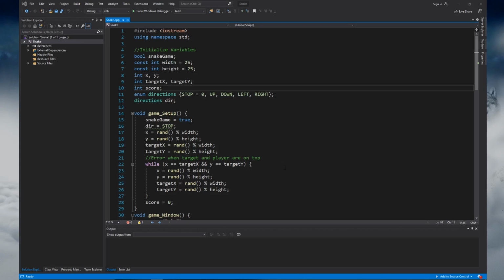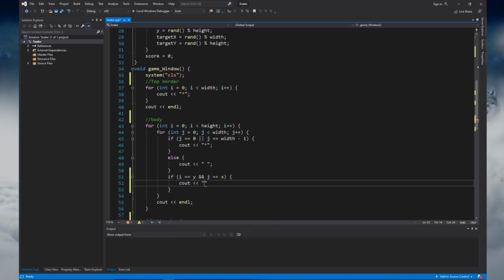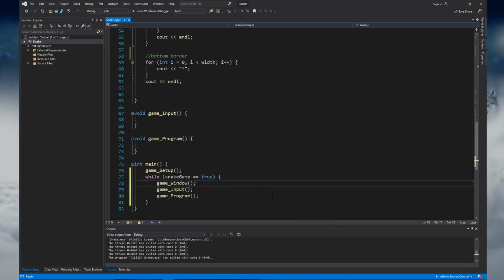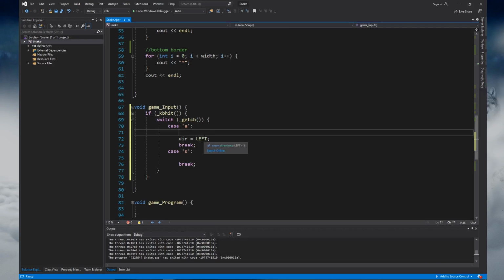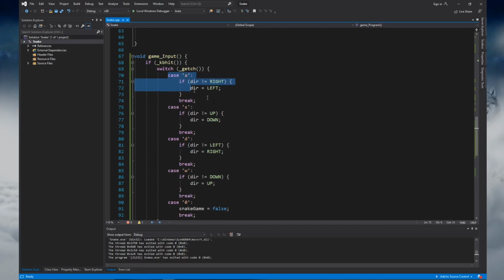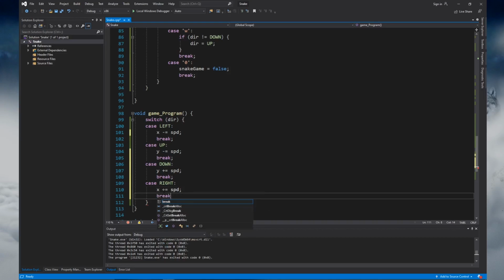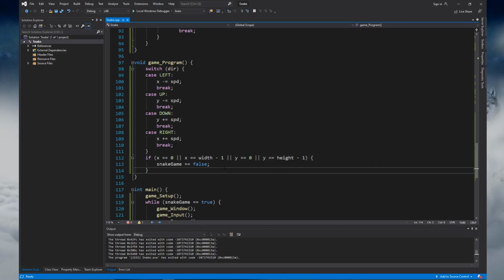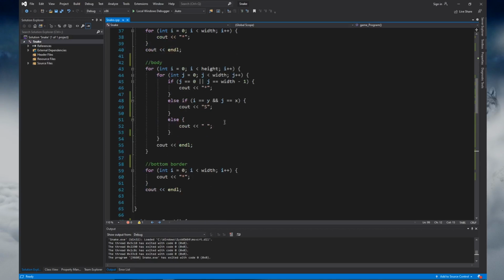#2 Programming With Sig ~ "Second Part of C++ Snake Game"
The second episode of my programming series :D In these few episodes we will be developing the snake game!!! Come and follow along to produce your very own snake game :D

Yes, I am back and more vids are on its way, editing takes a while so my apologies everyone! But I assure you more content! ~ I do stream at twitch though so check me out!